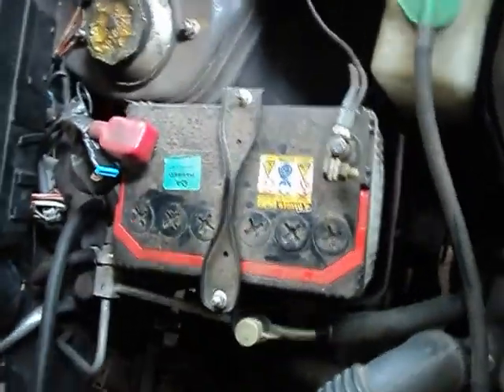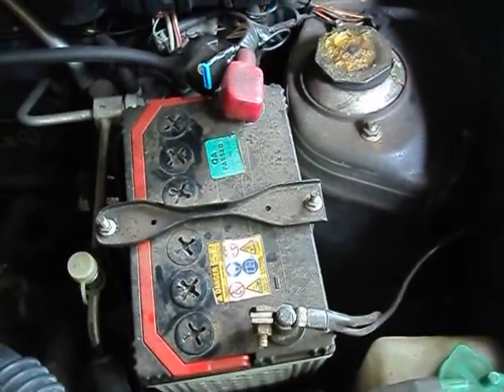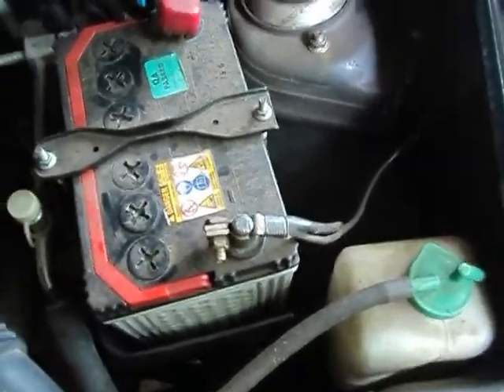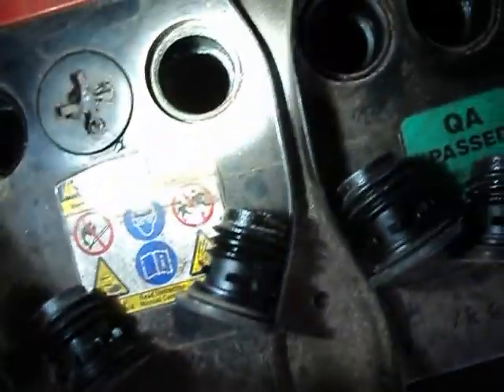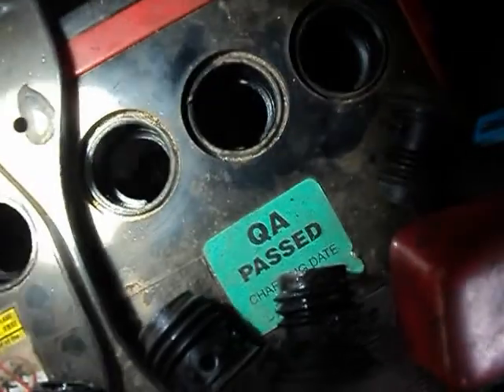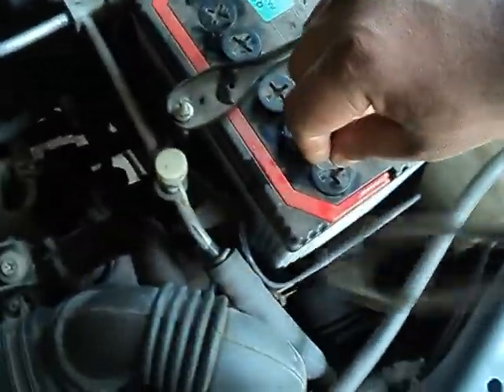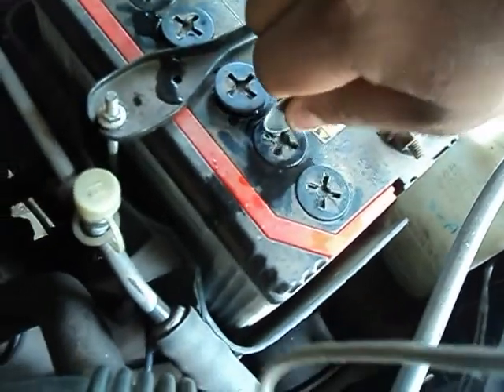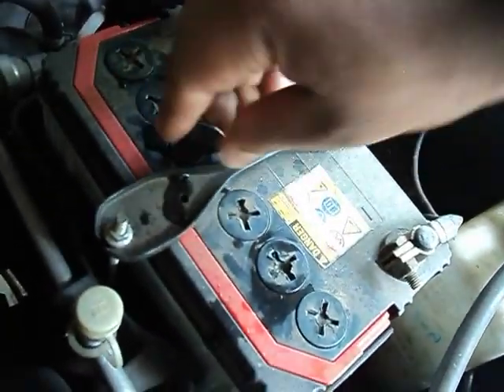CAR BATTERY REFILLING WITH BATTERY WATER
fillIng the car battery with Distilled water or Battery Water